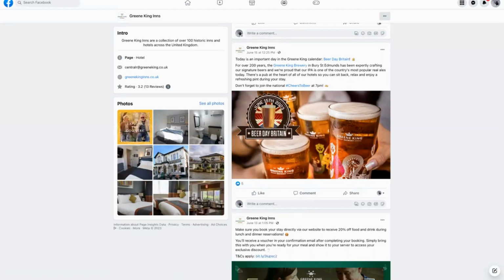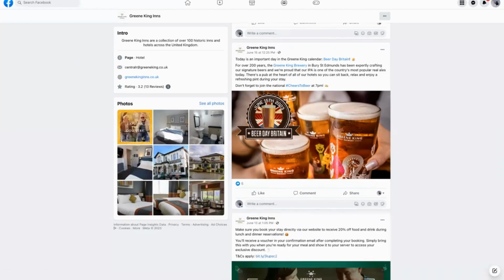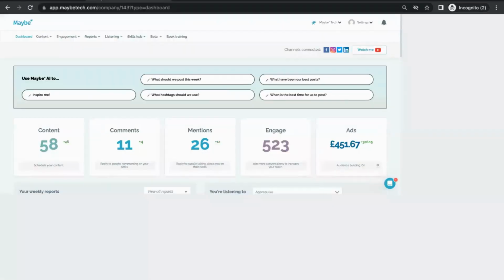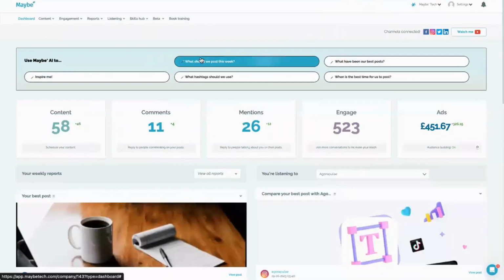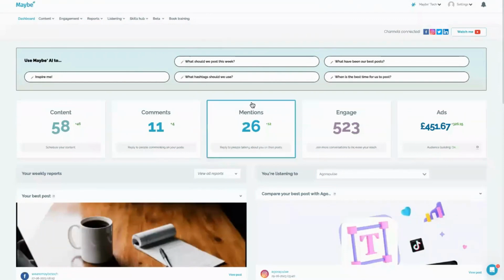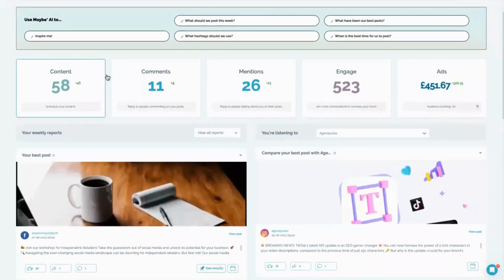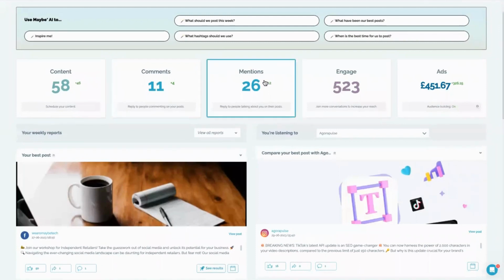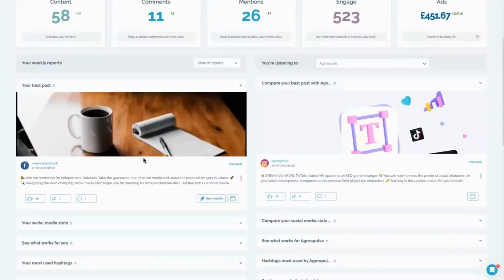How to use national days to celebrate your products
In need of some content ideas? Wanting to reach more people on social media? National Days are a great way to do this, as there are hundreds of days and these are topics people are already engaged in. Join us for a look at how Greene King Inns do this well, and how you could do the same.